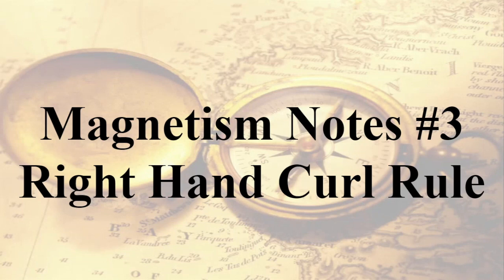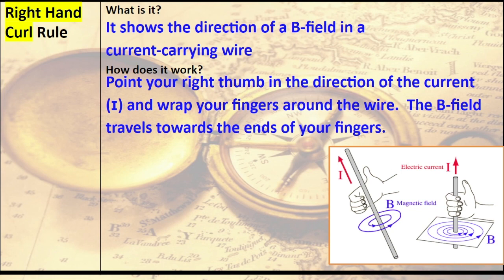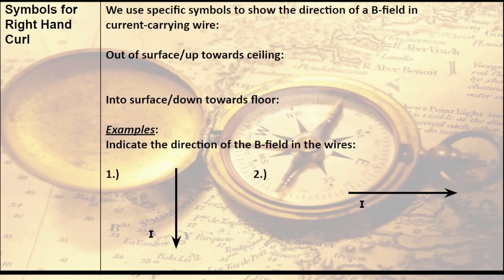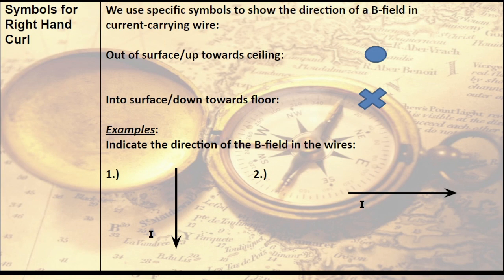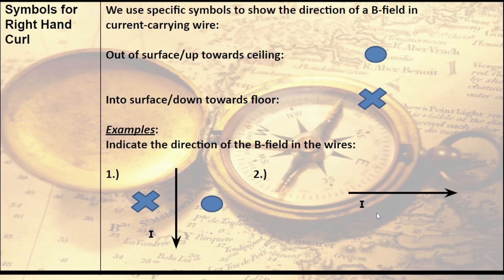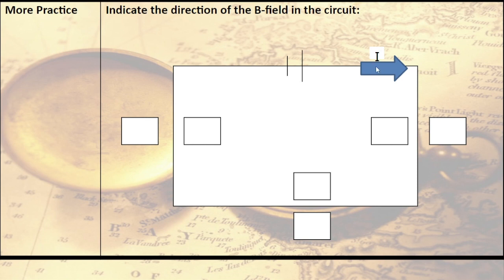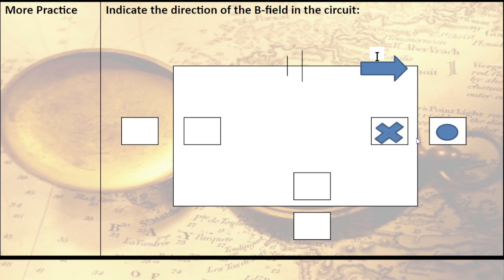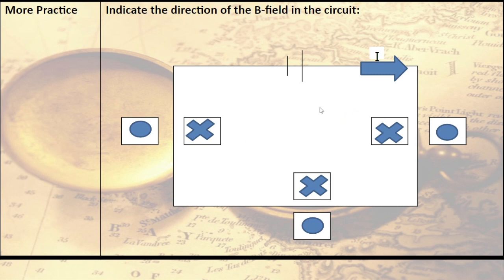Notes: Magnetism Part 3 Right Hand Curl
This video is about Notes: Magnetism Part 3 Right Hand Curl